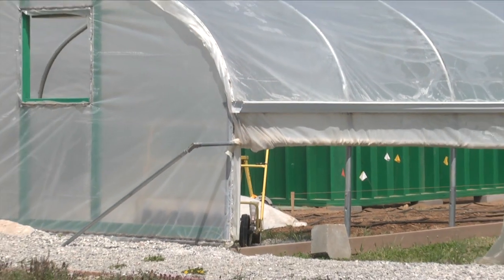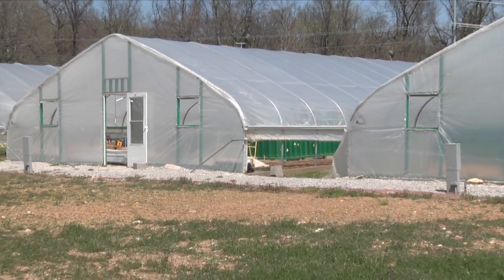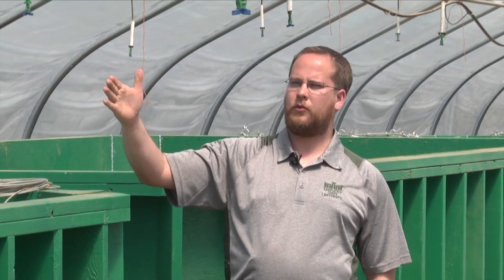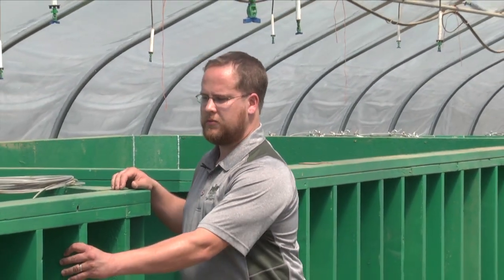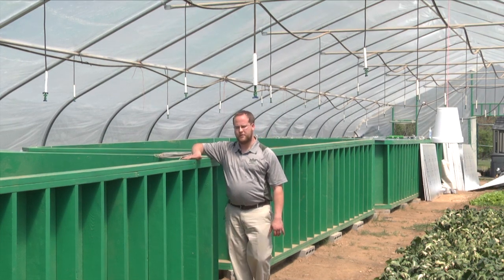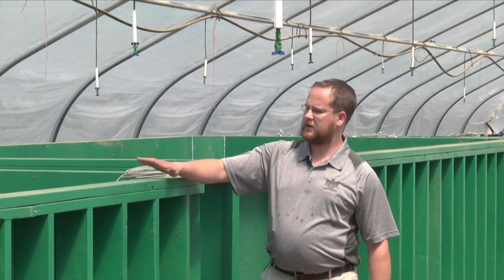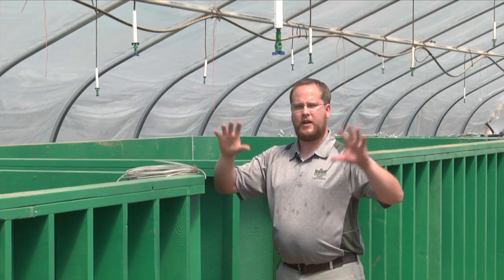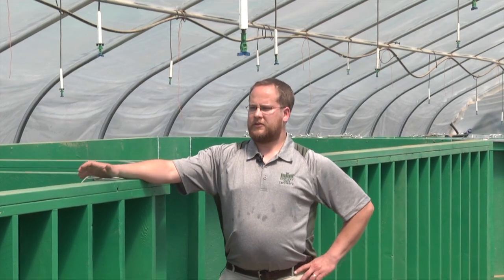Constructing Fish Tanks in High Tunnel Greenhouses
This video was shot at the Kentucky State University High Tunnel Complex.  High tunnels are relatively simple greenhouse structures commonly used to extend the growing season of crops.  In this video Dr. Andrew Ray describes some large fish tanks that have been constructed with wooden frames and rubber liners.  The fish tanks are being used to grow tilapia, with the goal of getting market-sized fish in one growing season in Kentucky.  Time-lapse and underwater video footage help to illustrate Dr. Ray's points.